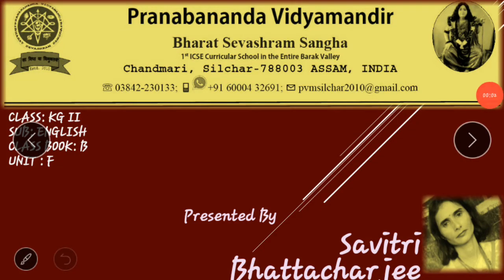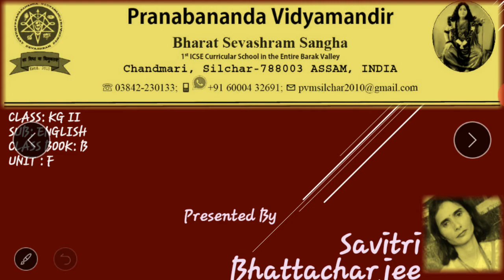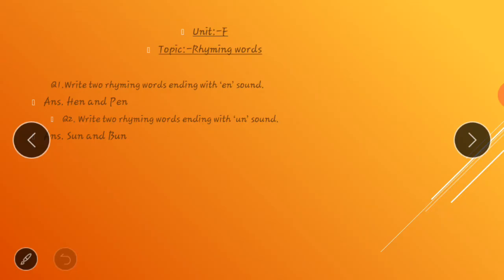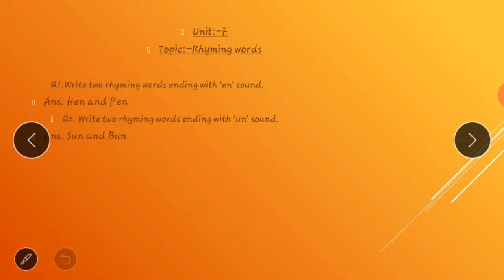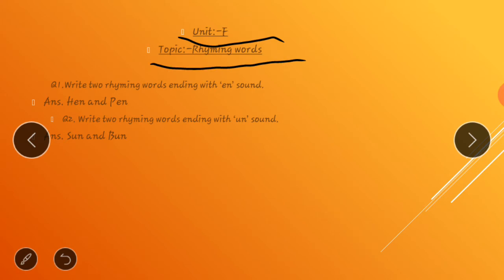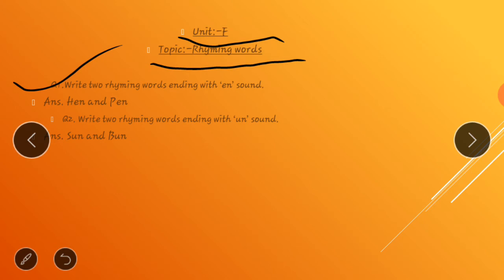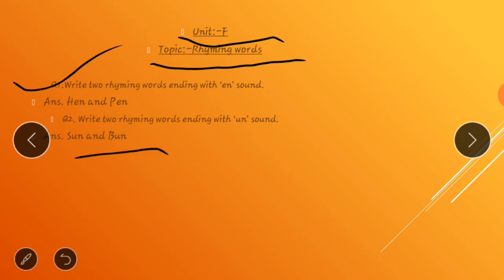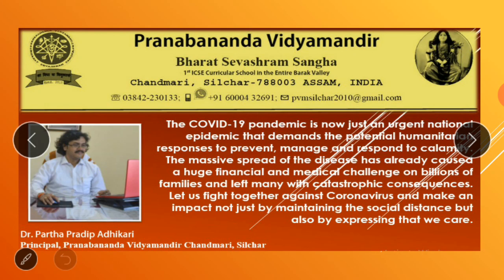KG 2 English Classbook B Unit F Part 2 Rhyming Words Exercise